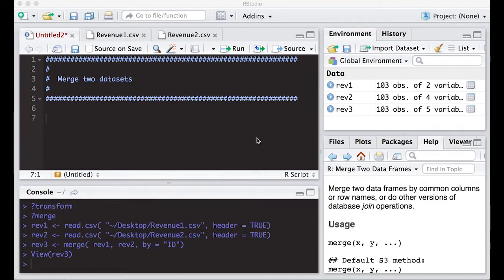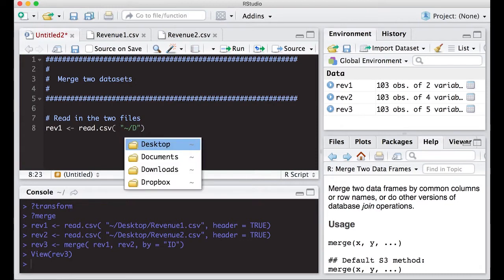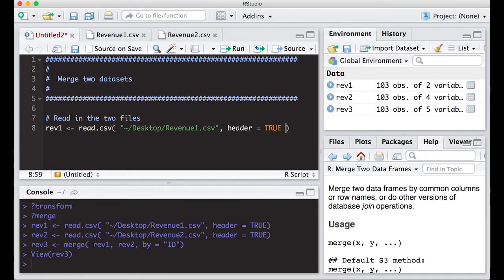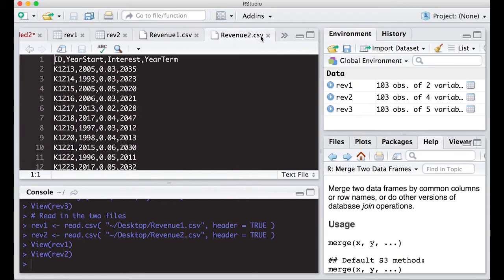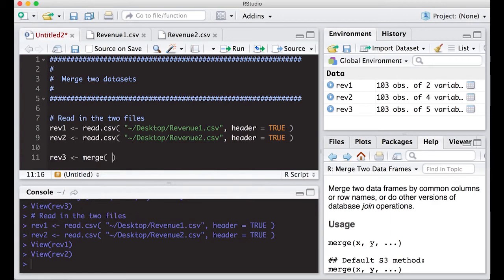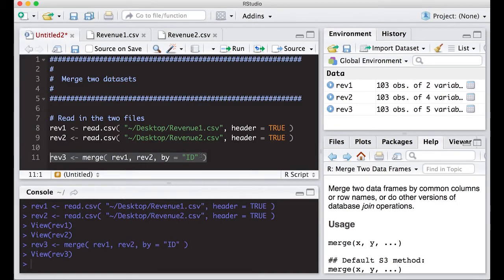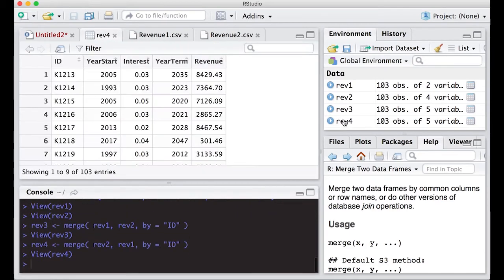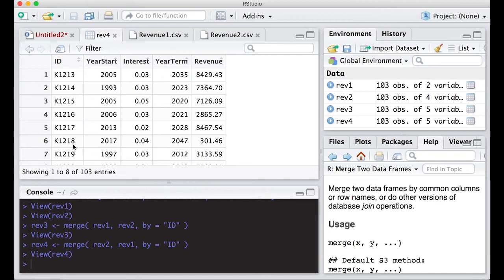Merge two dataframes in R ... Part 1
This video will teach you how to merge two dataframes together in R where they both have a common column name on which the matching will be done.